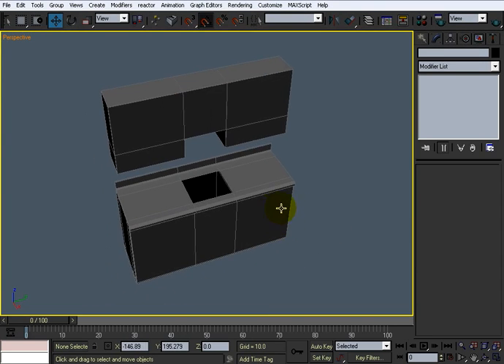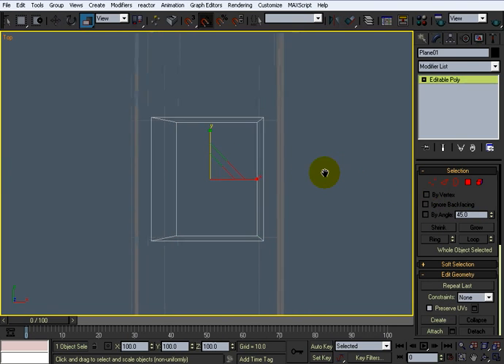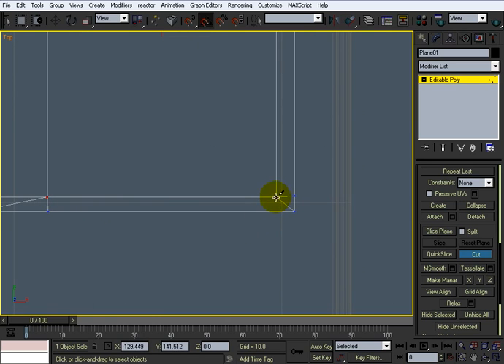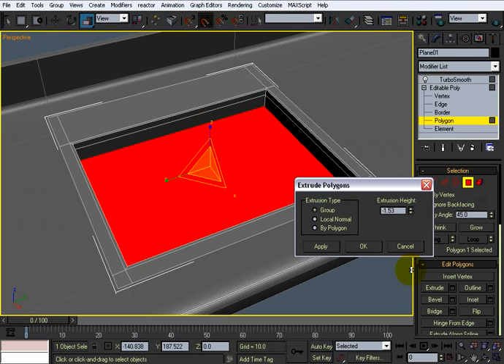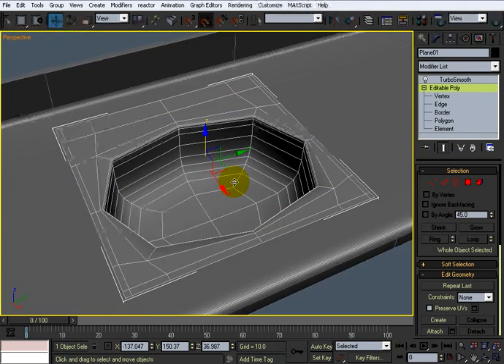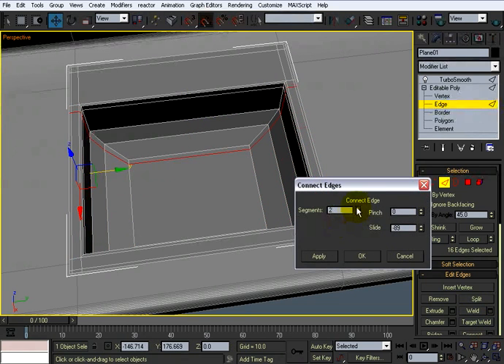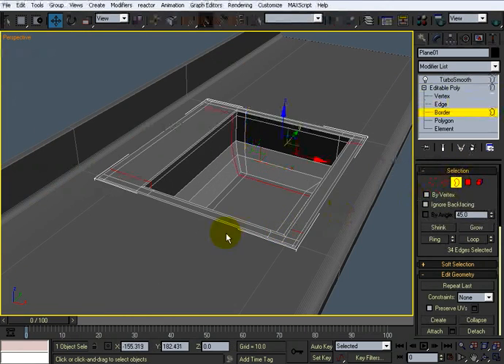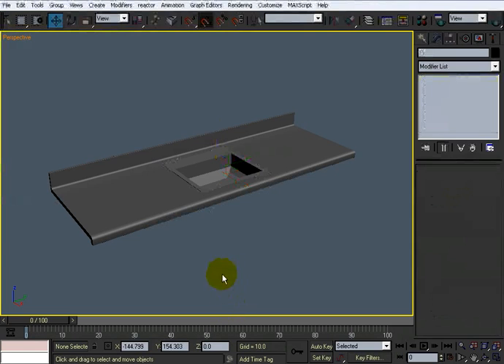3ds max tutorial, modeling kitchen sink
3ds max tutorial, modeling kitchen sink